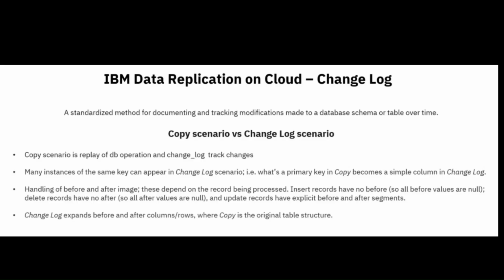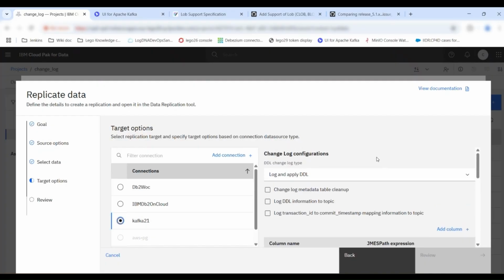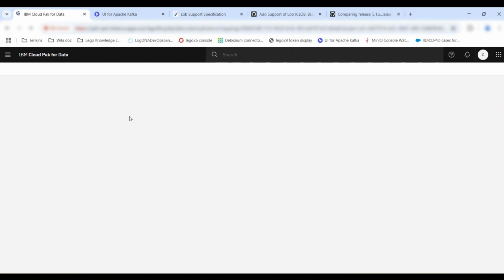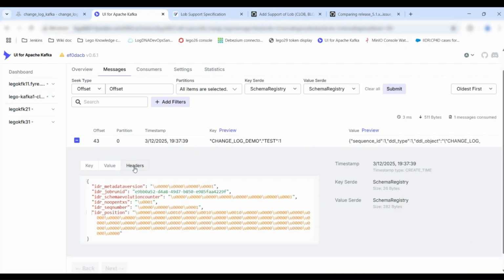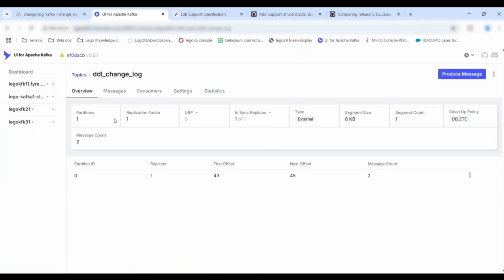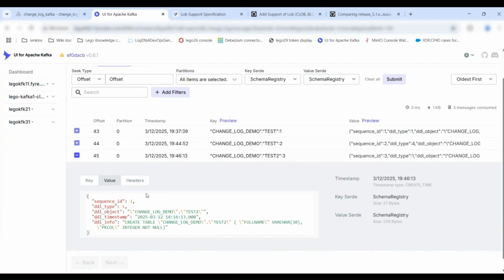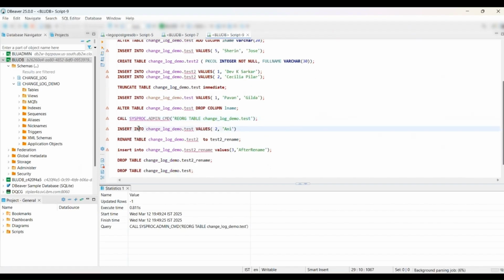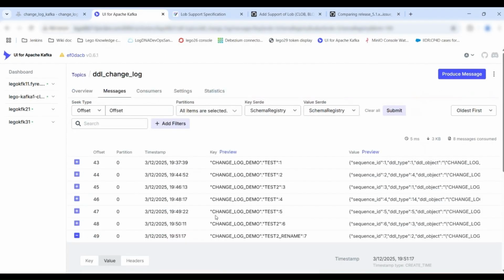IBM Data Replication on Cloud: Replicating data to Kafka target using Change Log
This video explains step by step how a user can configure auditing for kafka target using  functionality of the Change log feature in IBM Data Replication on cloud.